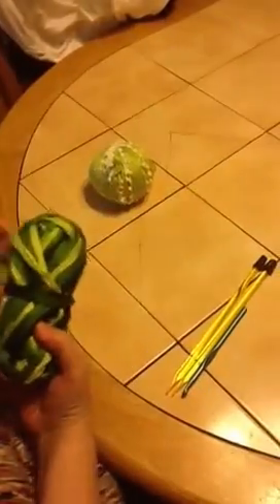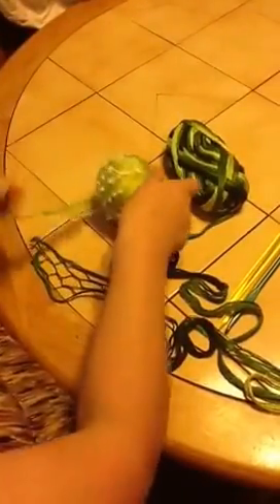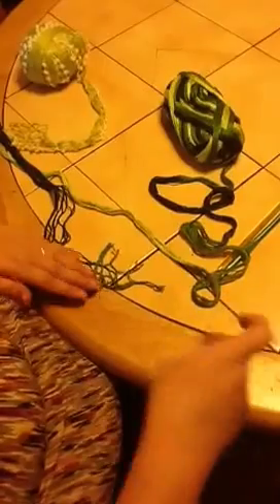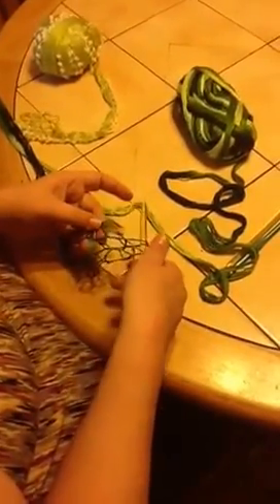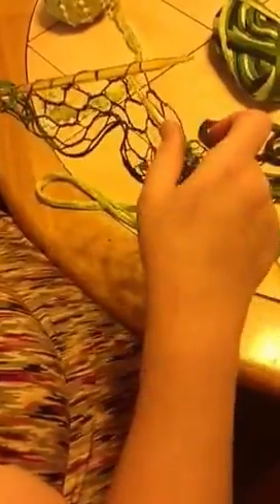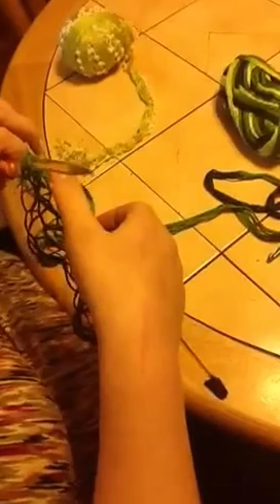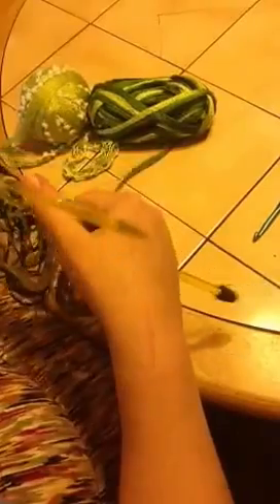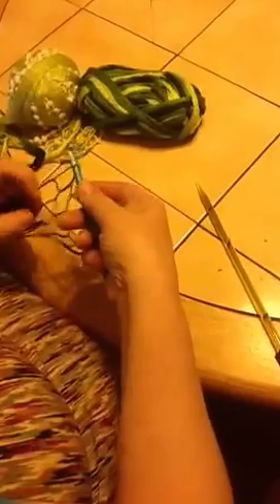Ruffle Scarf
Learn how to knit or crochet those awesome ruffle
scarves with Stephanie. she will take you step by step through both the knitting and crocheting versions of this cool pattern. please feel free to email any questions or comments to Stephanie at countrystitchin@ Verizon.net

If you would like to purchase the item in this video or to see the full line of Farrell's Unique Path-Easy tools to Quilt The Fun, Fast and Easy Way, please visit our store at